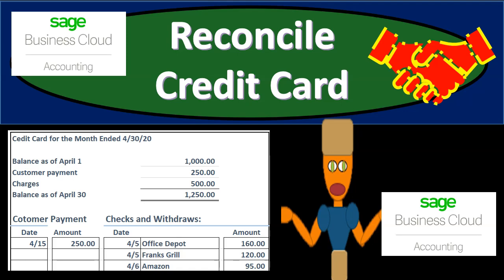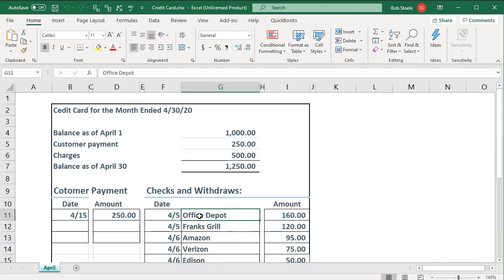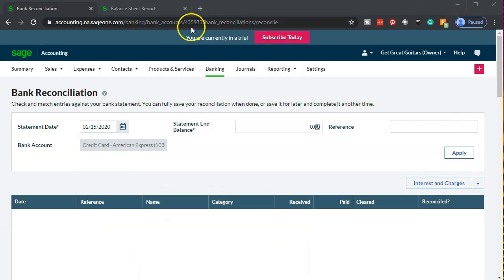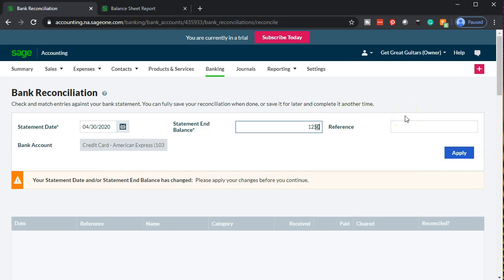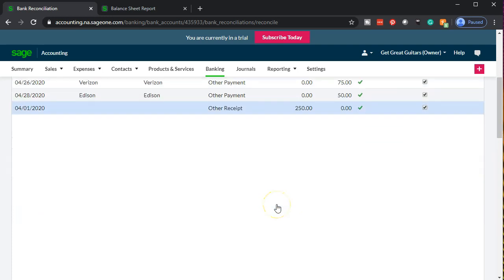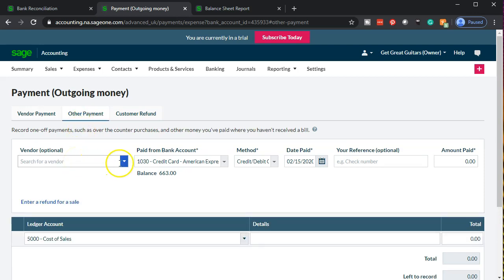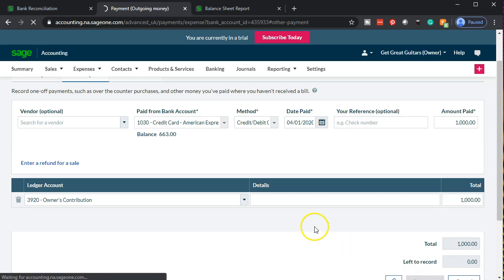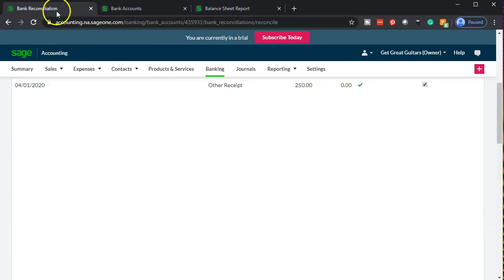Reconcile Credit Card 470 1 Sage Business Cloud Accounting 2020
Reconcile Credit Card
Sage Business Cloud Accounting 2020